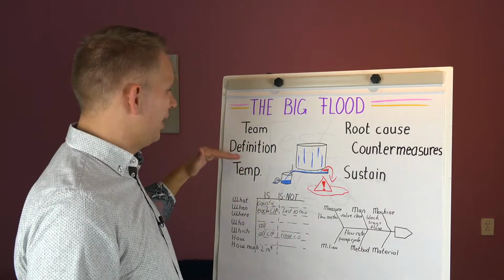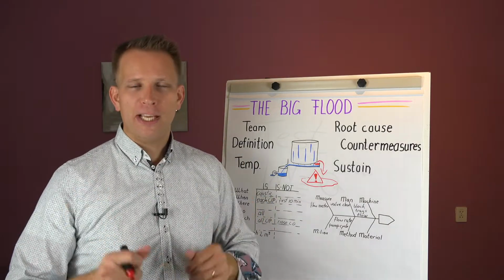Problem solving case study: How we stopped the big flood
The problem solving template I talk about in the video is available for free through this

One of the more involved problem solving efforts I did was getting rid of the flood of cleaning fluids running over the floor in one of the factories I worked at (a serious safety problem). In all honesty, it was a bit of a stretch for what I usually advice as good problems for the 6-step problem solving method: as this problem was already in place for over 2 years and we weren't the first to bite our teeth into it, we expected some trouble getting to the root cause and planned to be working on it for at least 3 to 4 weeks.
I'm happy to say that we did solve that problem and this video takes you along the 6 steps using that problem as an example.